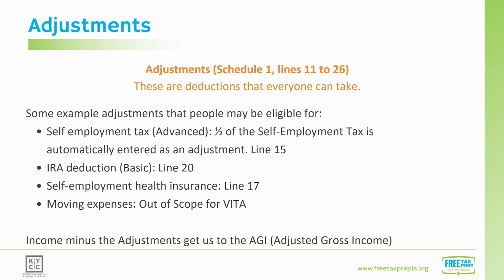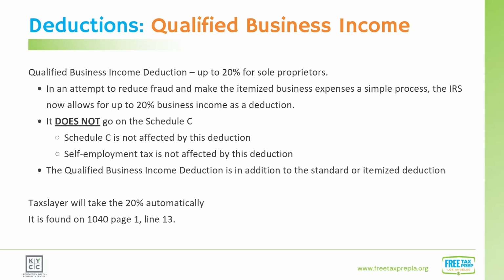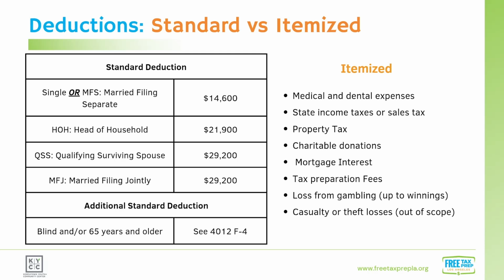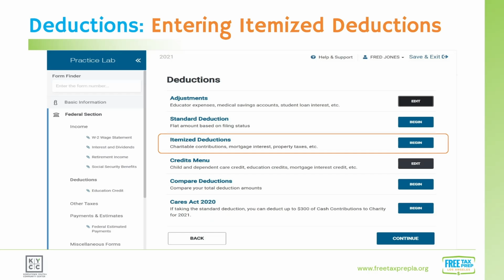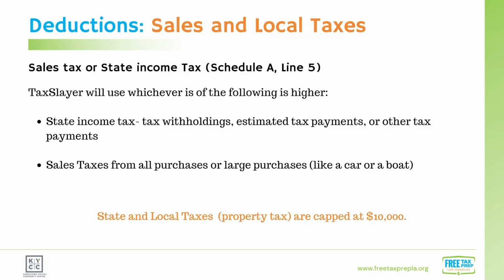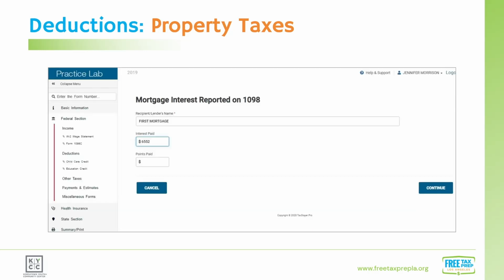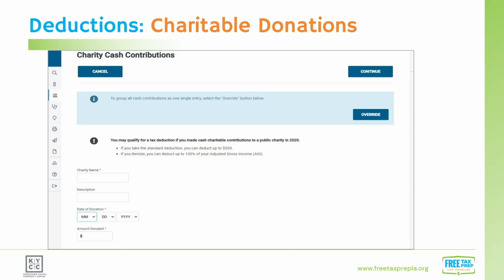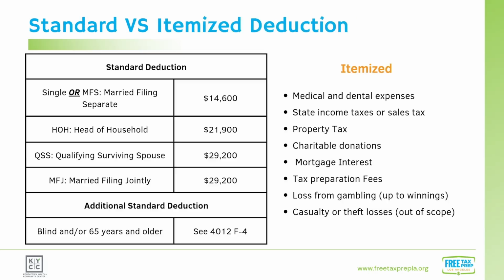5. Advanced Adjustments and Itemized Deductions